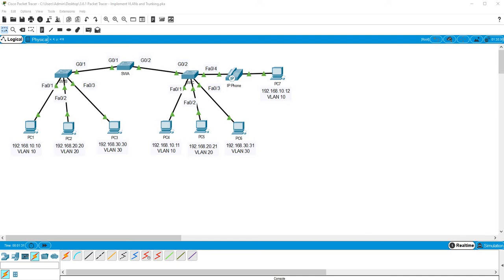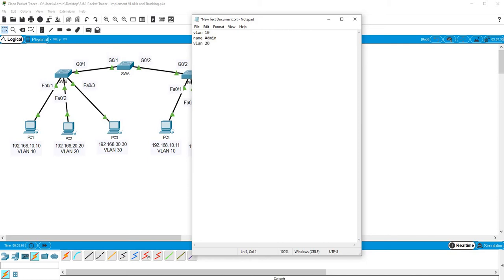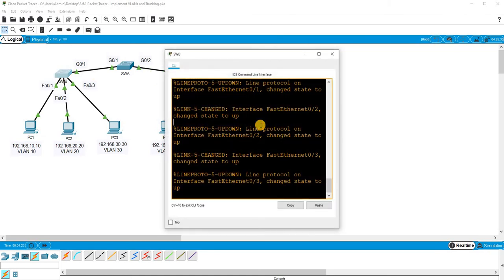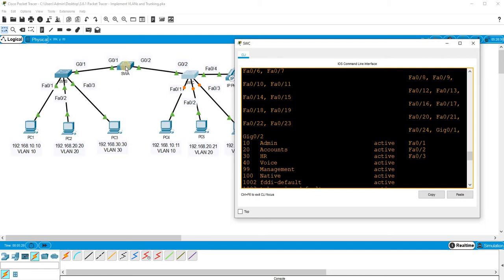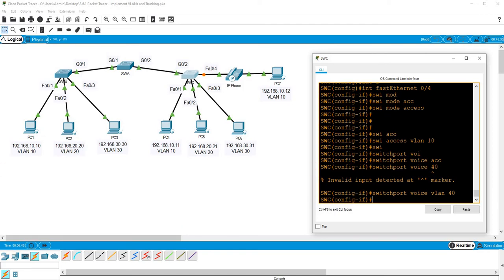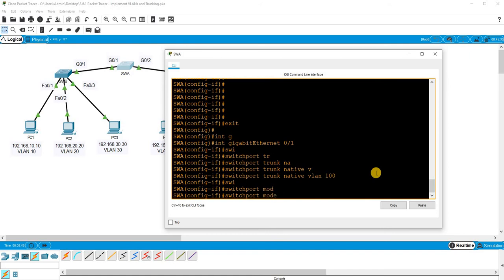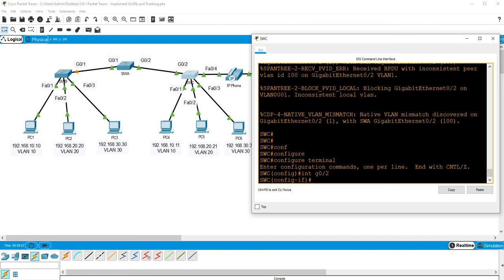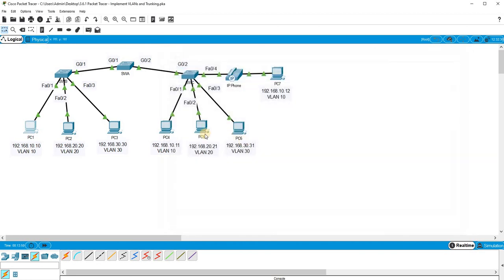3.6.1 Implement VLANs and Trunking | Packet Tracer Tutorials | Cisco for Beginners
This video is just for the study purposes.
Regarding the activity of Packet Tracer file (3.6.1 Implement VLANs and Trunking)